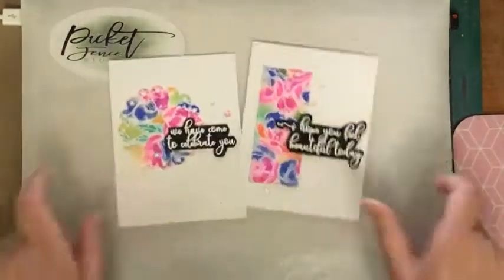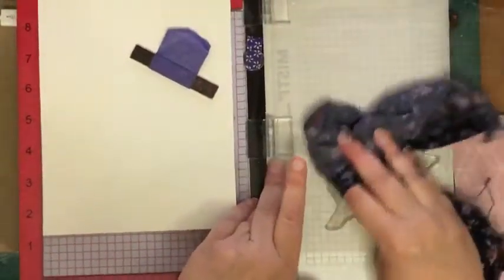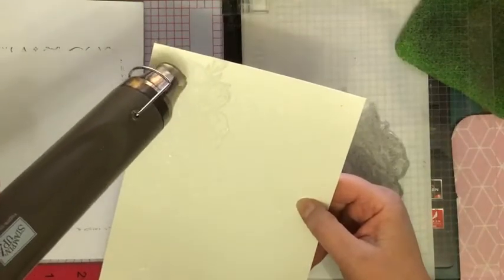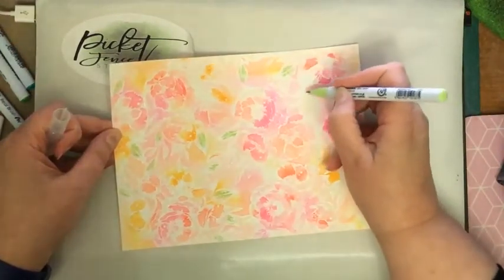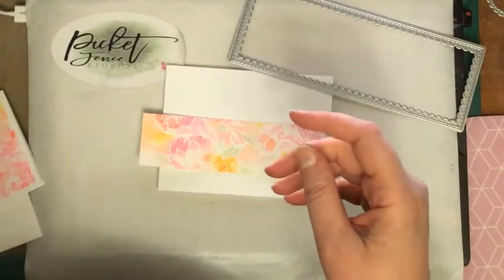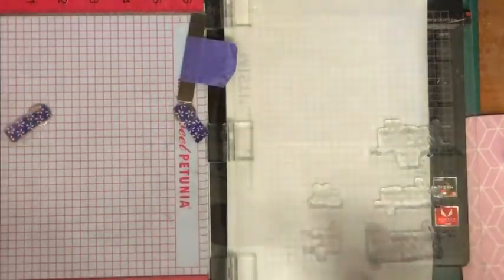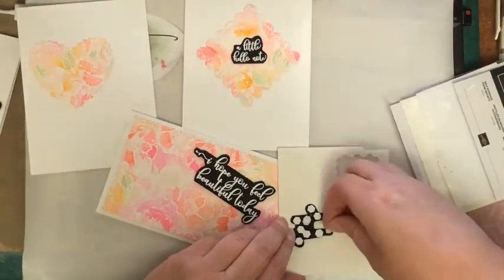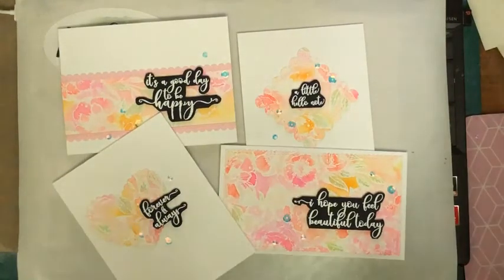7 in 7 with Michelle Lupton 10.18.21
This live is part of the 7 in 7 event take took place in October 2021 with Michelle Lupton.